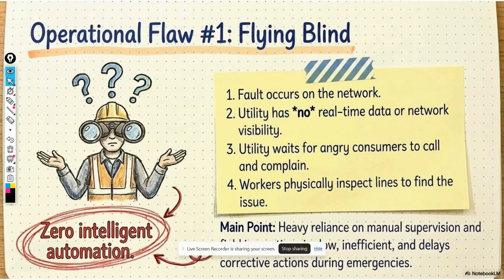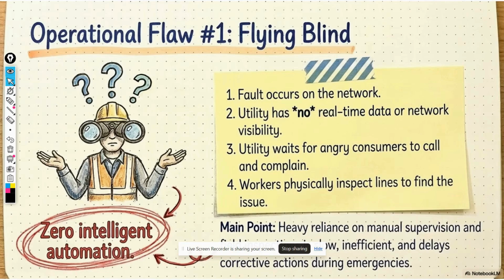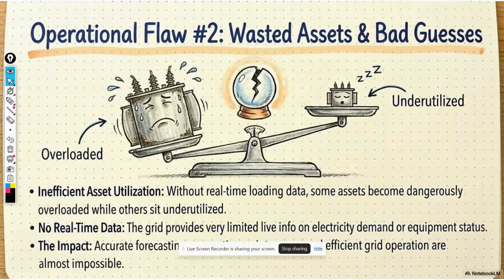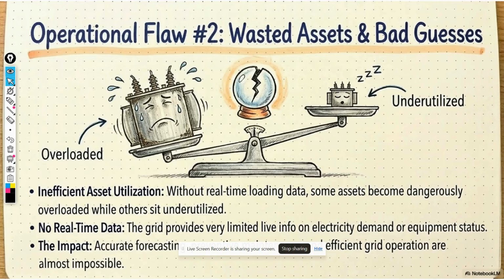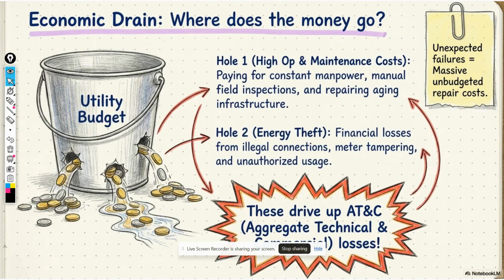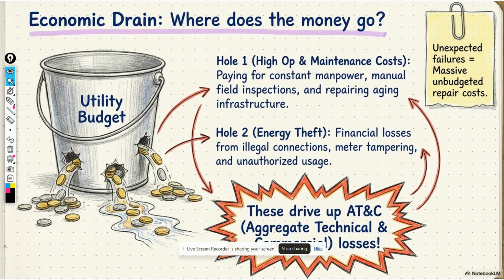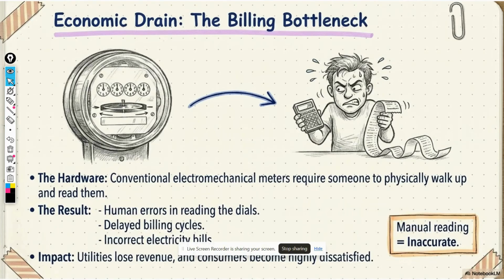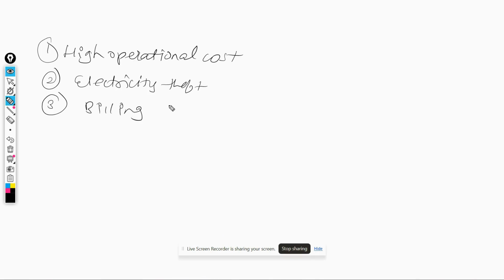Drawbacks of Existing Power Grid -2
Drawbacks of the Existing Power Grid -2

In this lecture, we explore the major drawbacks of the conventional power grid, including one-way power flow, lack of real-time monitoring, high transmission losses, slow fault detection, aging infrastructure, and limited renewable energy integration. Learn why these challenges led to the development of the Smart Grid through simple explanations and practical examples.

Topics: Existing Grid, Smart Grid, Power System, Renewable Energy, Grid Modernization